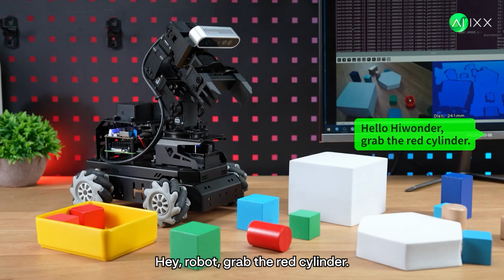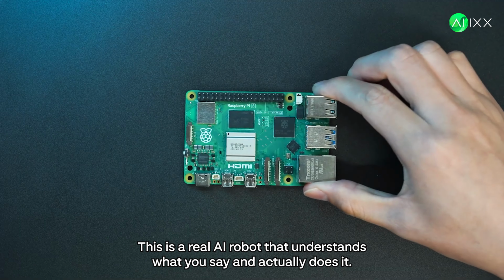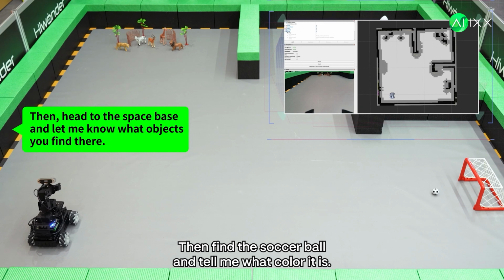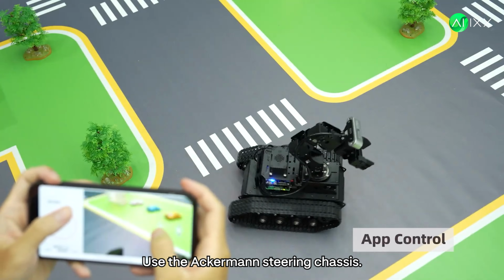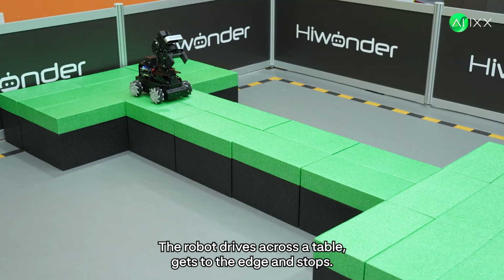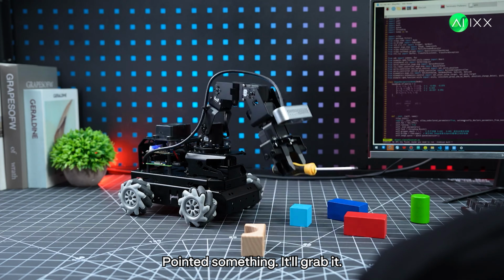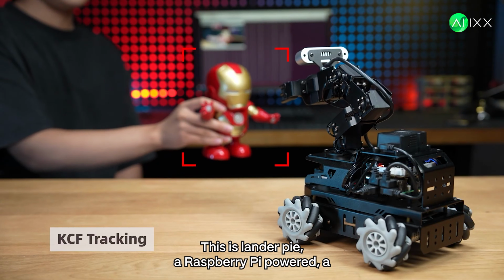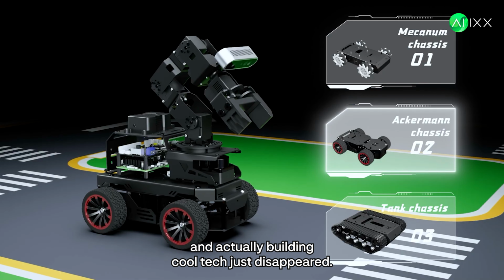DIY Voice-Controlled Robot - Build Your Own AI Assistant!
🤖 You can actually build this at home!

Meet LanderPi - the AI-powered robot that understands natural language commands, navigates autonomously, and manipulates objects with precision. Built on a Raspberry Pi 5 and powered by Large AI Models, this is the kind of technology that was locked in research labs just a few years ago... and now YOU can build it in your bedroom.

**What makes LanderPi incredible:** ✅ Voice-controlled AI that understands complex commands ✅ 3D depth vision and autonomous navigation ✅ Robotic arm with inverse kinematics for object manipulation ✅ Three different chassis options (Mecanum wheels, Ackermann steering, Tank treads) ✅ Real-time mapping and multi-point navigation ✅ Face recognition, gesture control, and object tracking ✅ Complete kit - just assemble and start commanding

This isn't a toy. This is real robotics technology using ROS (Robot Operating System), computer vision, and AI models - all powered by a Raspberry Pi 5.

Whether you're a student learning robotics, a maker building the future, or someone who's always wanted an AI assistant that actually MOVES - this is your chance.

📚 What's in the video:

- Introduction to LanderPi's AI capabilities
- Voice command demonstrations
- Three chassis configurations explained
- 3D vision and depth perception showcase
- Robotic arm manipulation and tracking
- Real-world navigation and object recognition

⚡ Powered by:

- ROS (Robot Operating System)
- Large AI Models
- 3D Depth Camera
- Lidar Mapping

The future of robotics isn't locked away in labs anymore. It's available in a kit, ready for YOU to build.